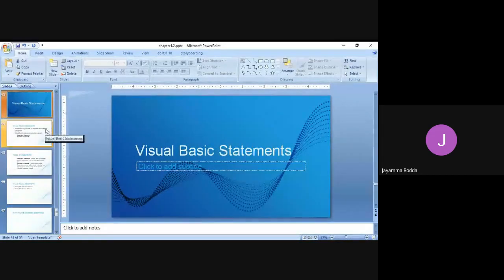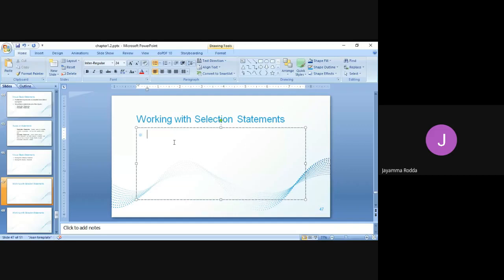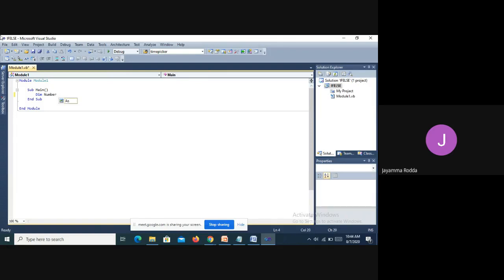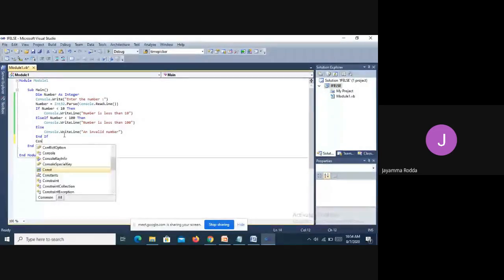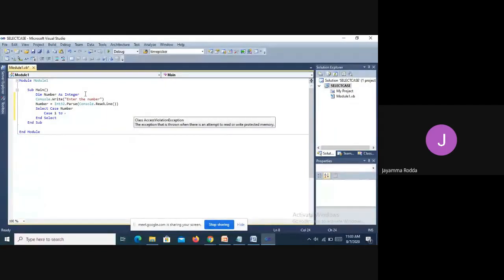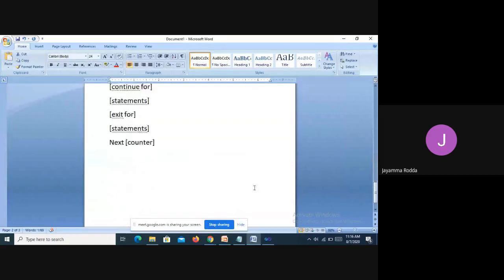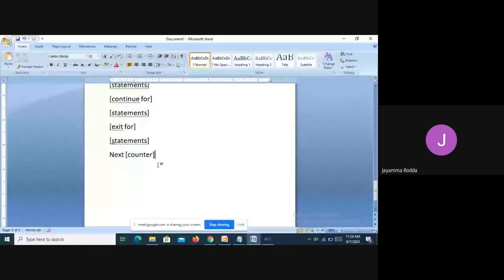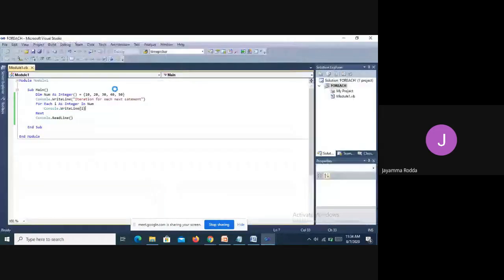Visual Basic Statements (II MSc (CS) III SEM) 07/08/2020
Visual Basic Statements
Examples on different statements Using Console Application
If Else, Select Case, For Next and For Each Next